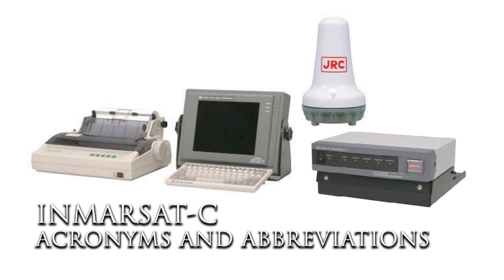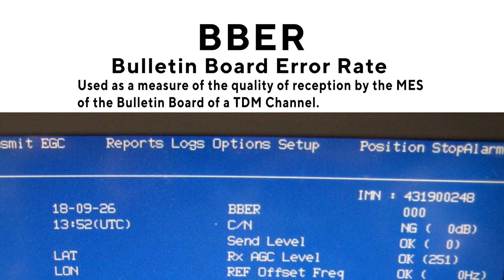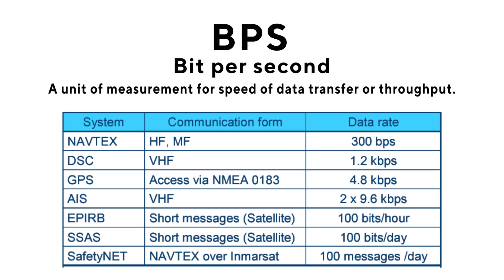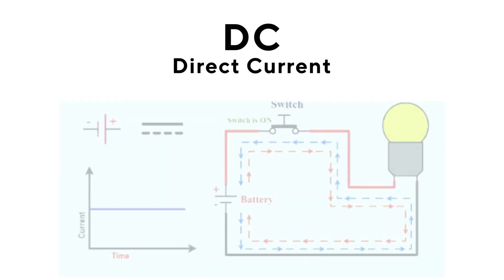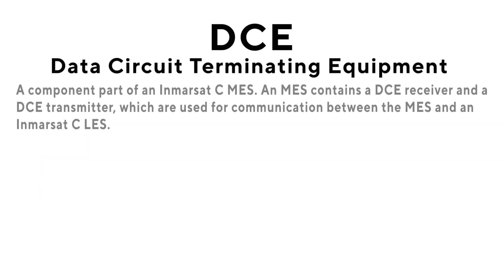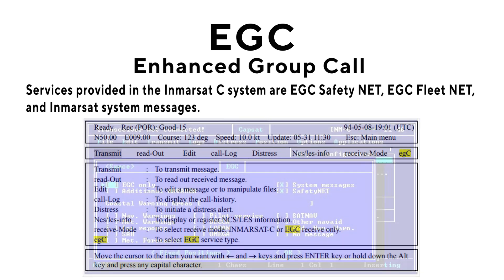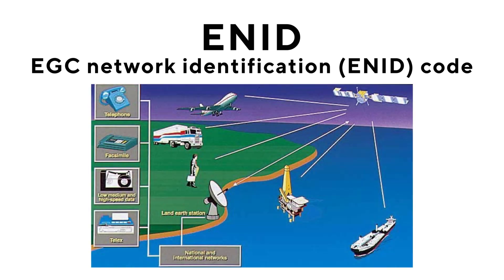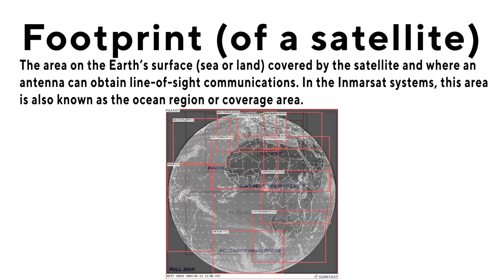INMARSAT-C ACRONYMS AND ABBREVIATIONS p.2 | MARITIME ENGLISH | UASUPPLY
INMARSAT C ACRONYMS AND ABBREVIATIONS part 2 | MARITIME ENGLISH